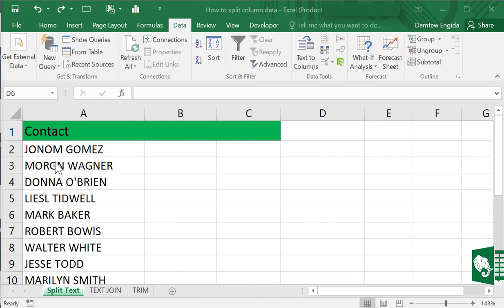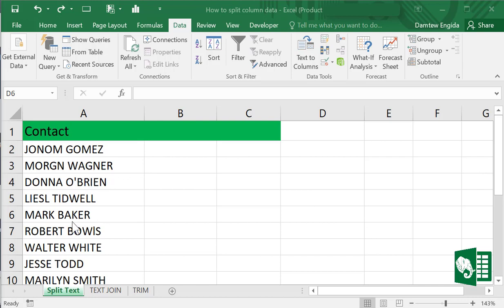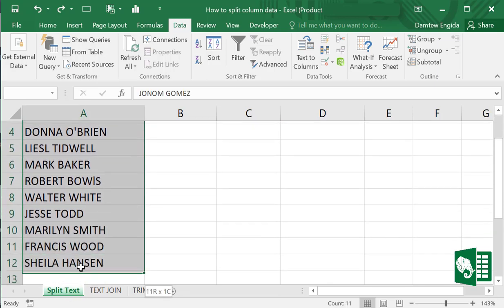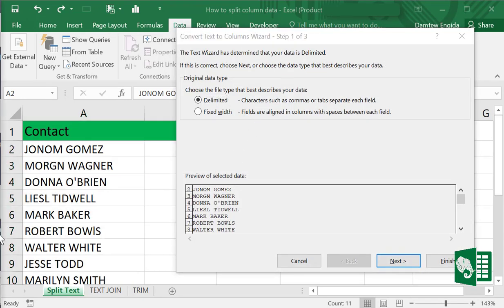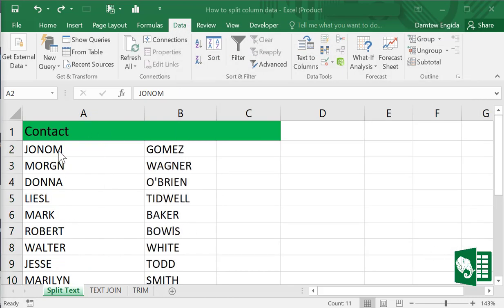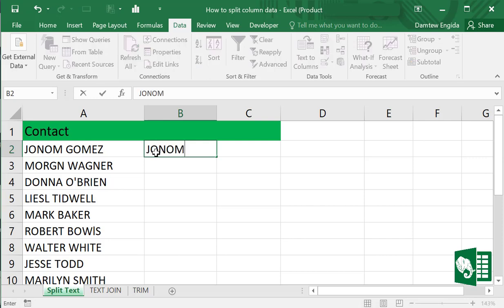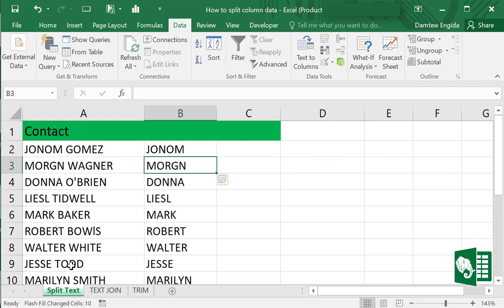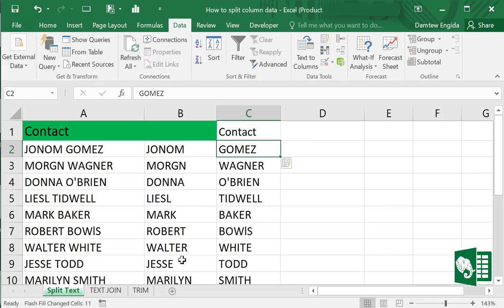how to split single column data to multiple columns in excel by Two simple methods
Learn how to split single column data to multiple columns by using two simple methods, Text to column and Flash fill in Microsoft excel 2016. Both methods are fantastic ways to split single column data into multiple columns in Microsoft Excel.